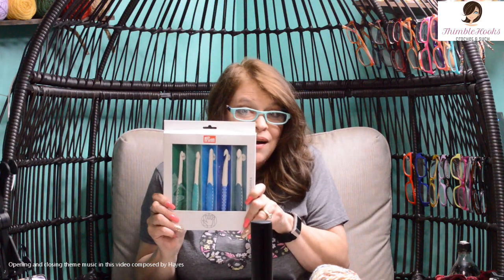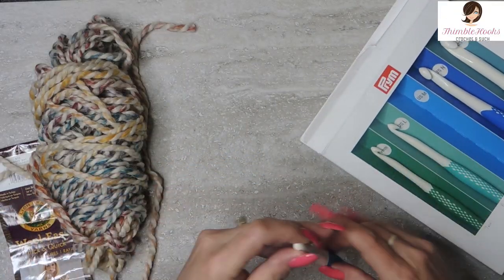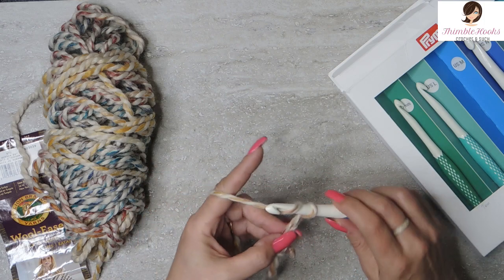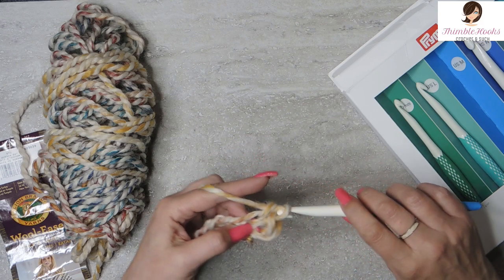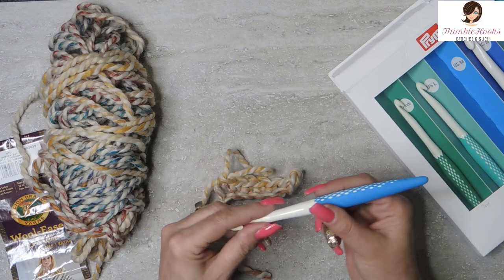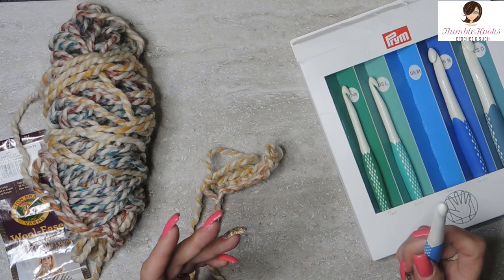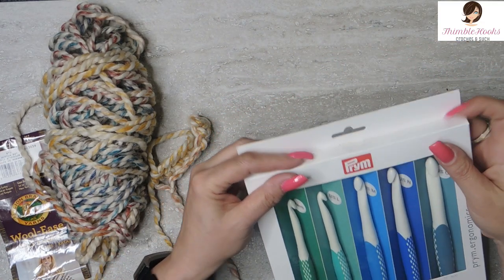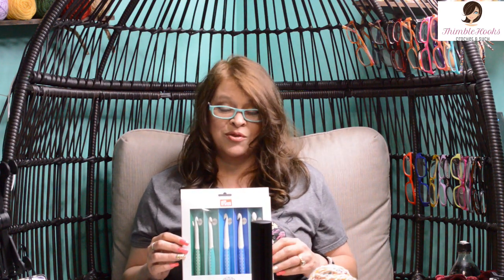Prym Jumbo Hooks Review / COACHH Confessions Of A Crochet Hook Hoarder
Prym Jumbo Hooks Review / Confessions Of A Crochet Hook Hoarder COACHH

Today I show you another piece of my crochet hook collection.
This is the large sized Prym Hookset.  They look just like the smaller version that I have already shown you
but do they perform as well?

Check out the video to see!

From the Manufacturer:
Prym Ergonomic Crochet Hooks will revolutionize your crocheting. The optimized hook catches yarn easily and comfortable handle shape helps you work with ease. These hooks are lightweight, flexible, and warm to hold. This colorful set is perfect for gift giving or adding to your collection.

Did you notice that I am now doing Closed Captioning and that I have 27 languages available?  Here are the languages: